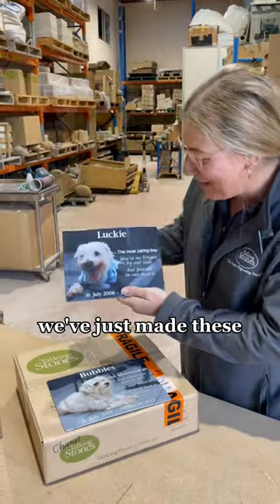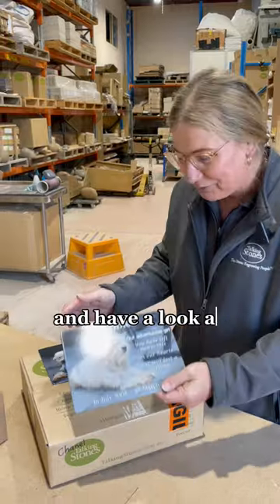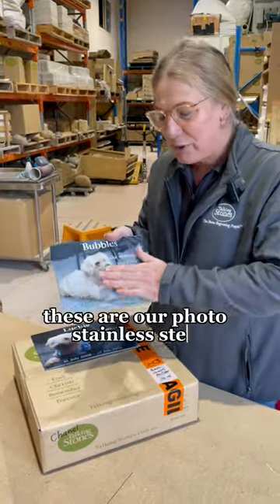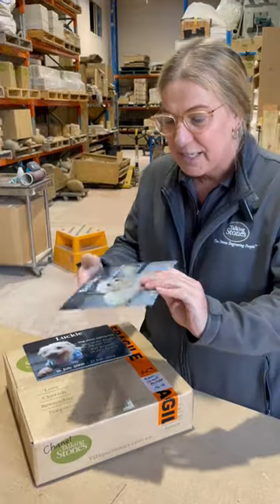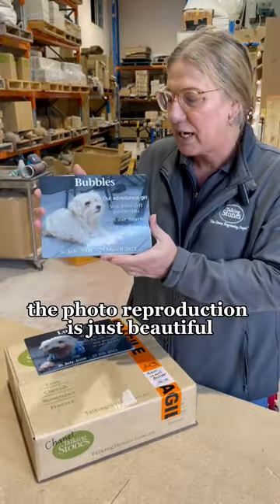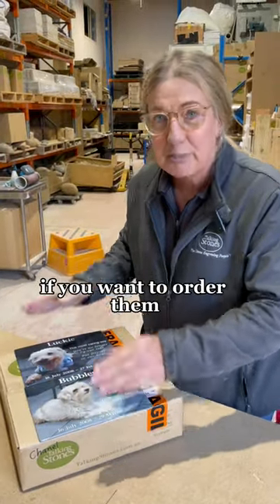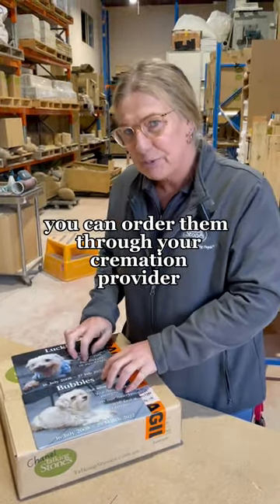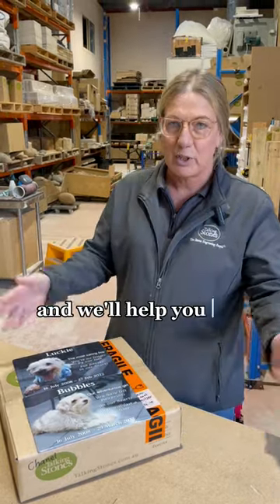Talking Stones TV See our photo products